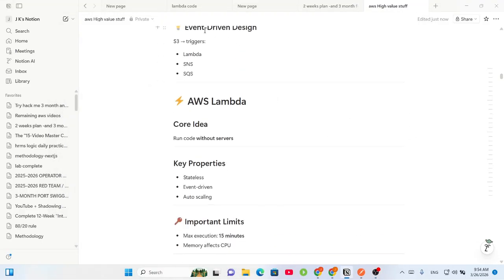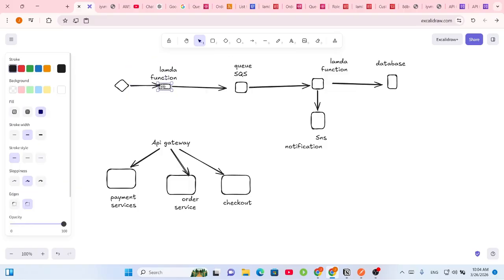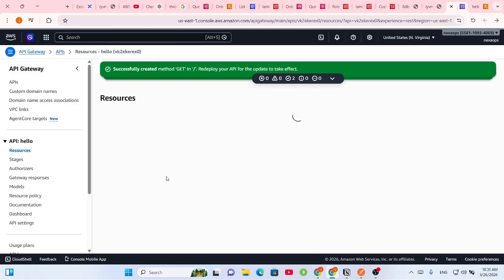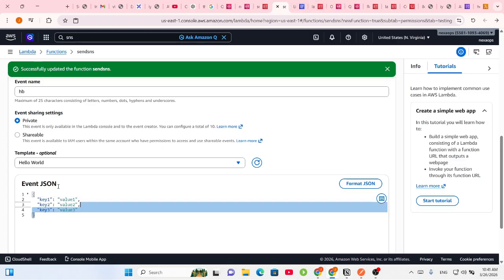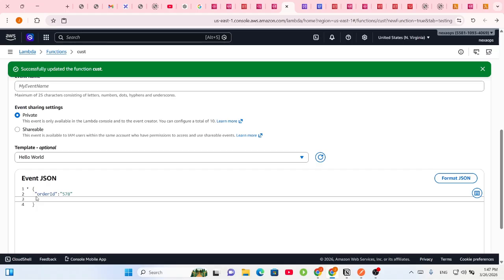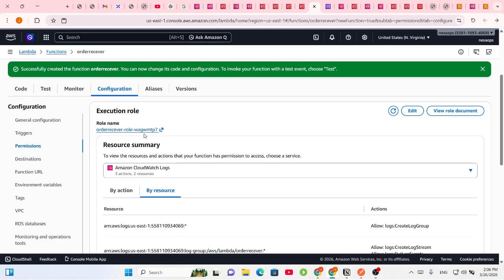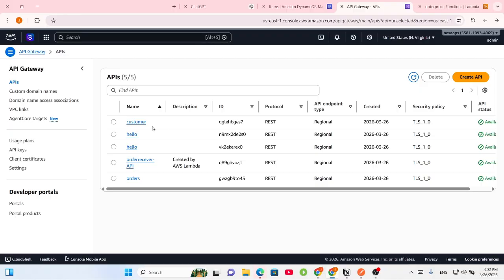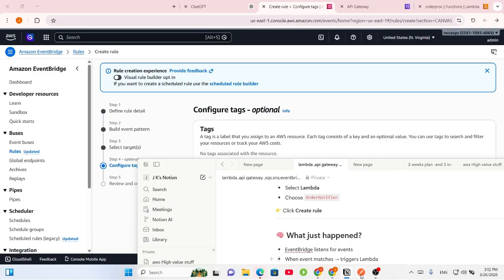AWS Certified Solutions Architect Series #11 – SQS, SNS, Lambda ,API Gateway & DynamoDB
📄 Video Description:

In this episode of our AWS Certified Solutions Architect series (#11), we dive deep into event-driven architectures using AWS services. Learn how to integrate SQS, SNS, Lambda, API Gateway, DynamoDB, and EventBridge to build scalable, serverless applications.

🔹 What you’ll learn in this video:

How to trigger AWS Lambda from SQS queues
Sending notifications using SNS
Creating REST APIs with API Gateway to interact with your backend
Storing and querying data in DynamoDB
Using EventBridge for event-driven workflows
Best practices for serverless architectures and decoupled systems

💡 Who is this for:

Aspiring AWS Solutions Architects
Developers building serverless applications
Anyone preparing for the AWS Certified Solutions Architect exam

📌 Resources & Links:

AWS Documentation
Sample GitHub Code: [Your GitHub link]